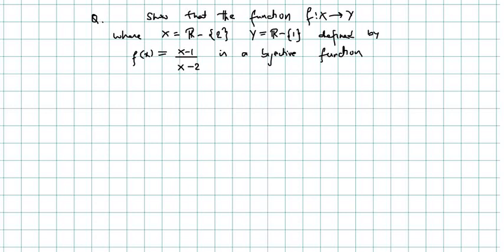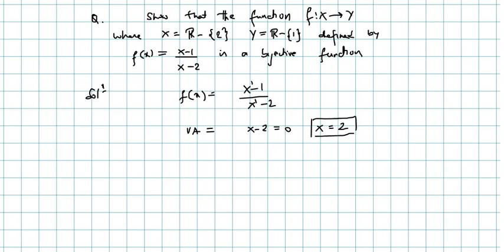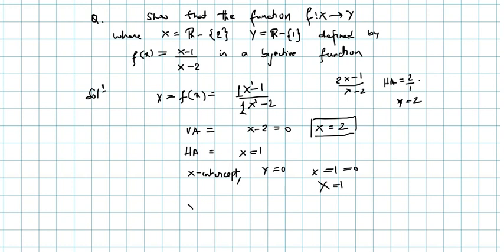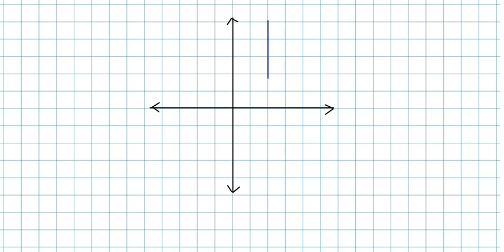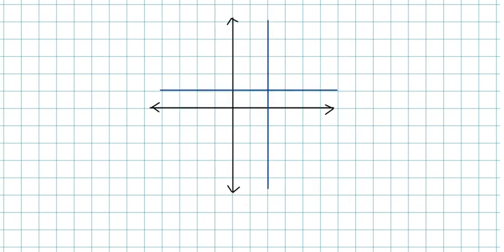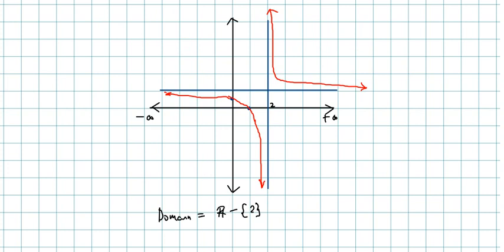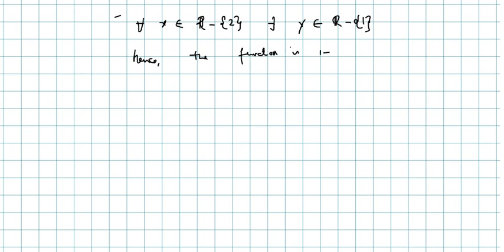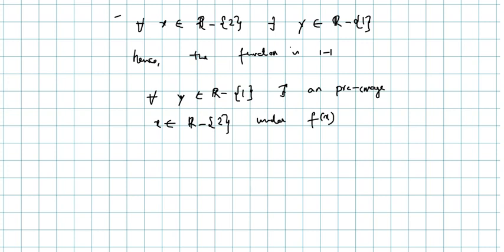Bijective numerical 2